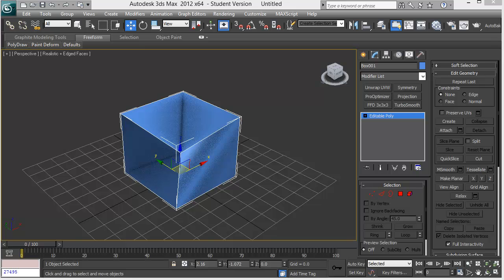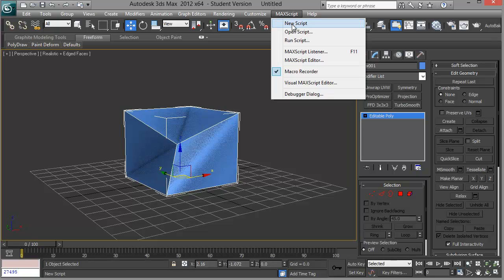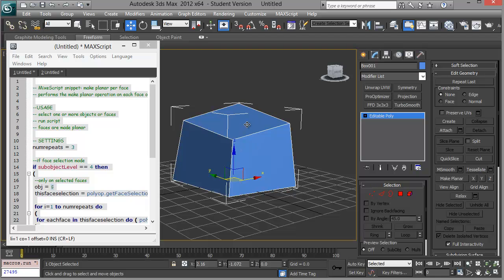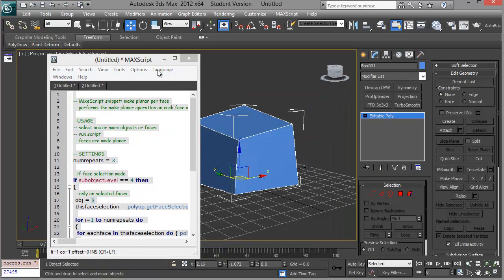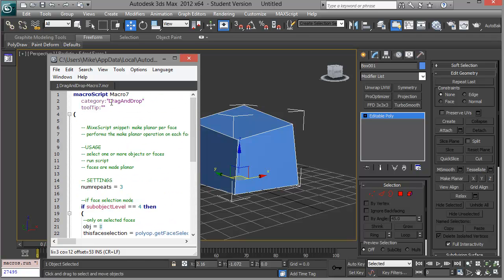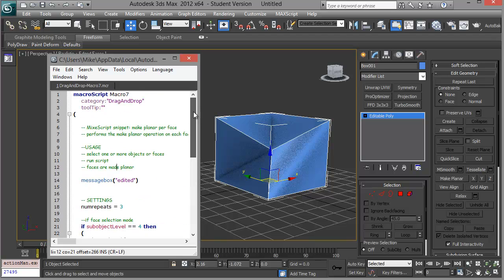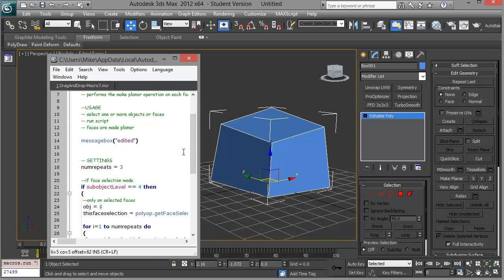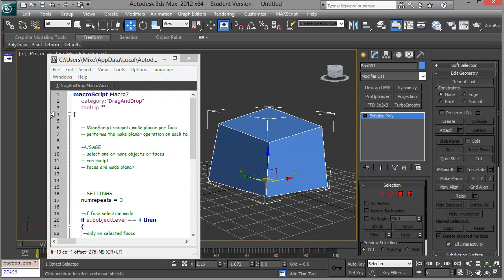Quick Max Tips - MaxScript Snippets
How to use a found maxscript snippet by adding it to your interface and making tweaks.